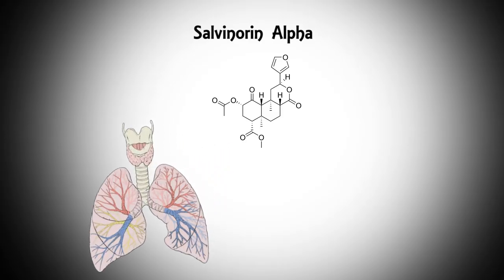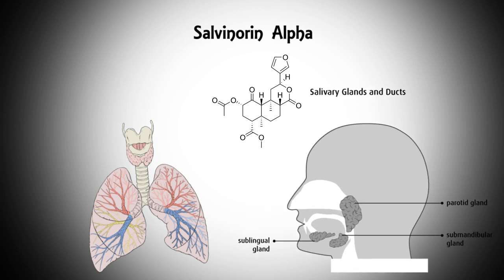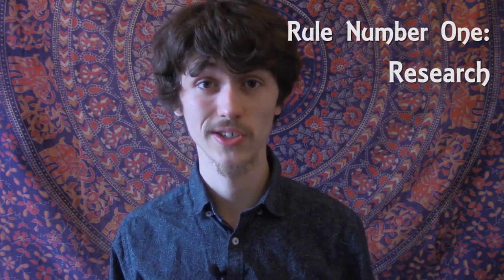How to Use Salvia ~ Salvia Basics Prt 1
A harm reduction guide to using Salvia Divinorum. In this video, I outline six different methods and the different effects each has.
** IMPORTANT EDITS **

06:27 - Mixing Salvia with cannabis is usually ok, it is only in rare cases where an intense Salvia experience (especially if it is traumatic) can create a psychological correlation between the two.

07:45 - There is no evidence whether holding the smoke in your lungs maximizes the effects or not. You can hold the smoke in up to 20 seconds if you wish, but 30 seconds is excessive.

08:05 - The vaporization segment only refers to using pure Salvinorin A and neglected bringing up using powdered dried leaf or extract. When vapourizing the leaf or extract a microgram scale isn't necessary, but having a custom vape still is. Caution is still important but not as extreme as vaping the pure compound.

Thank you to my Patrons! Rainbow Droid, Nova Caiine, Martin Richards

Part One - Introduction 00:00
Part Two - Preparation 01:53
Part Three - Methods (In no order)
Method 1 - Smoking 04:11
Method 2 - Vapourization 08:05
Method 3 - Quiding 09:23
Method 4 - Tincture 11:18
Method 5 - Tea 12:33
Method 6 - Microdosing 13:09
Part Four - Conclusion 14:54

Composer: Chad Crouch
Music Publisher: Victrola Dog